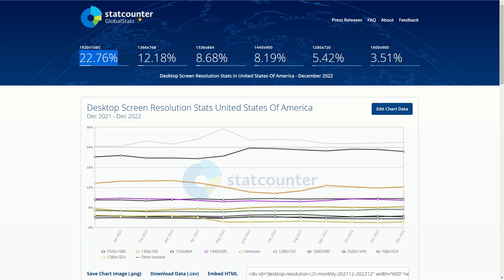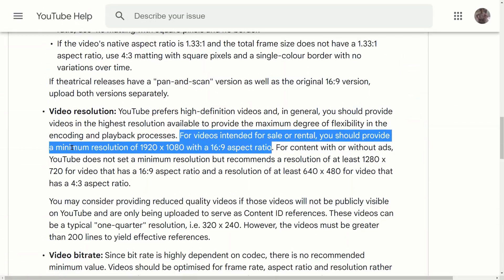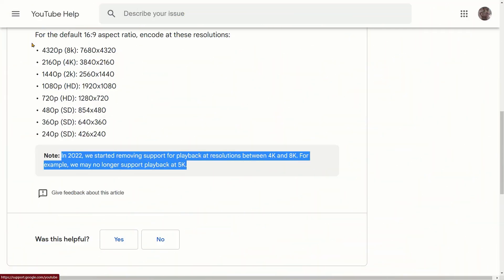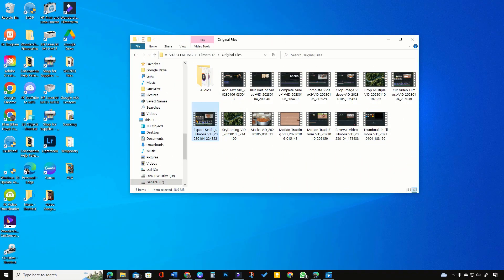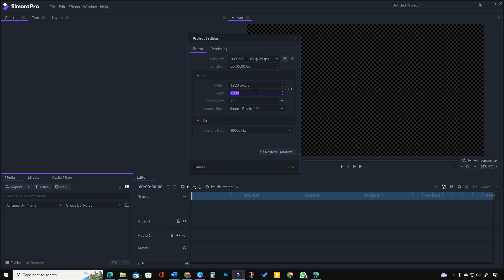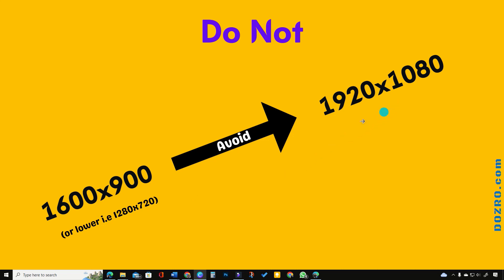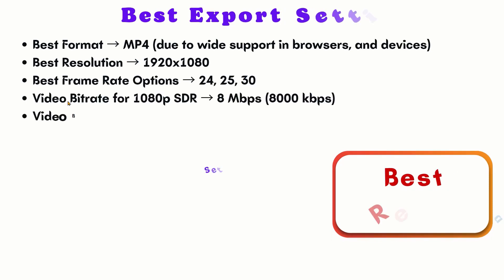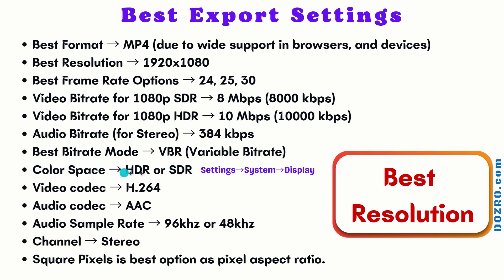Ideal YouTube Video Upload Specs: Resolution, Frame Rate, Bitrate, and More!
In this video, learn why 1920x1080 pixels is the best resolution setting for YouTube videos. Discover the importance of matching your export settings to your original recording for optimal display. We'll also cover recommended formats, frame rates, color space, and bitrates to ensure your videos look stunning. Don't miss these essential tips for creating high-quality content that stands out!

Dozro article ablout best video resolution and YouTube upload export settings.

00:00 | Best Resolution for YouTube Video is 1920x1080 px
00:51 | Use Native Original Resolution - Avoid Force Scaling Up Video
01:53 | Best Monitor Resolution for Screen Recording
02:06 | Best Video Export Settings for YouTube